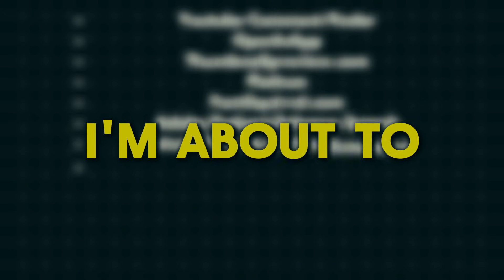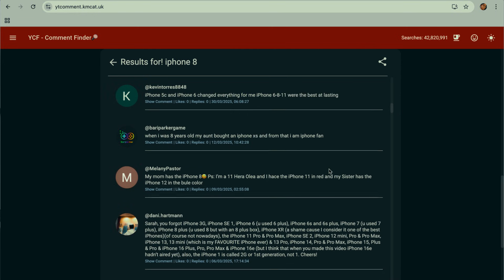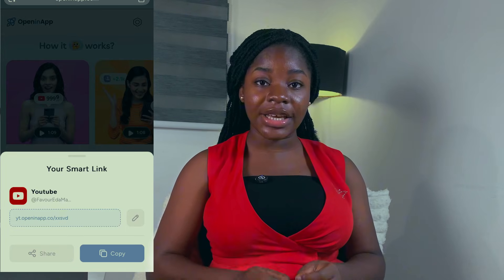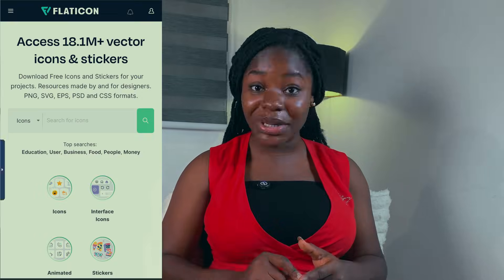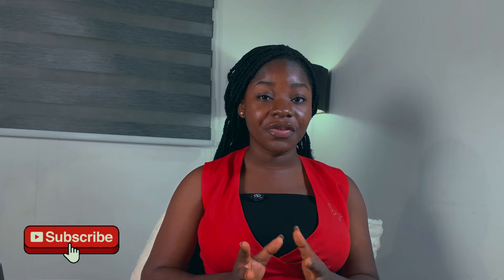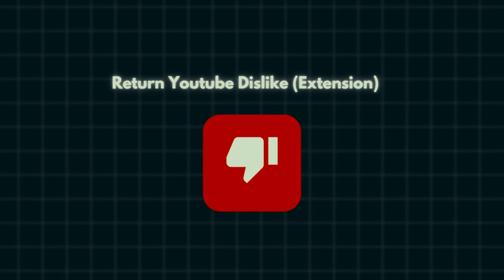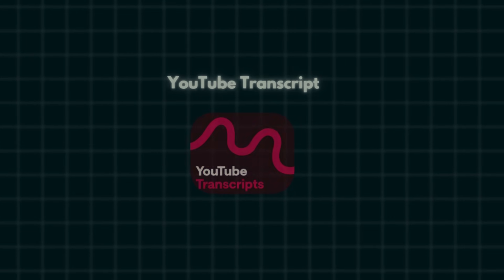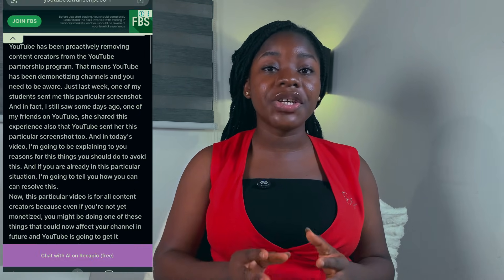Free Websites Every Youtuber Should Know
These 12 Website will save you money, time and help your grow your channel faster. From Smart Comment Tools to thumbnail savers, ai powered content helpers and studio quality audio enhancers, these websites are game changers for both new and experienced creators.

⏰ Timestamps / Chapters ⏰
(Click to jump to each one)
Intro - 0:00
Tool 1 - 0:50
Tool 2 - 1:54
Tool 3 - 2:40
Tool 4 - 3:20
Tool 5 - 4:05
Tool 6 - 4:45
Tool 7 - 5:55
Tool 8 - 6:44
Tool 9 - 8:15
Tool 10 - 8:54
Tool 11 - 9:18
Tool 12 - 10:50
Conclusion - 11:25

Turn these 7 settings on Now!

🌸🛍️ Ready to Start landing Brand deals? 👇:
1. Pitch like a Pro (Free)

📸Products & Apps Used in this Video:

HOLLYLAND LARK M2 MIC
NEEWER SOFTBOX
DG50 PANEL LIGHT
Iphone XR
CapCut
Canva

The information provided in this video is for general informational and educational purposes only. Nothing in this video constitutes professional advice, including but not limited to financial, investment, legal, or career advice. I am not a licensed financial advisor, and all opinions expressed are based on personal experience and research. You are solely responsible for your own financial decisions. Please do your own research and consult a qualified professional before making any financial or business decisions.